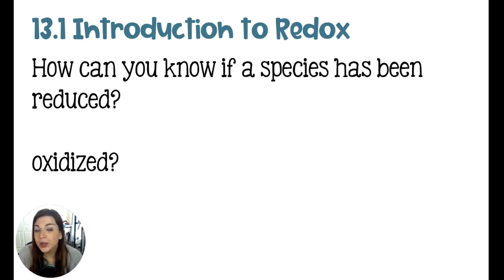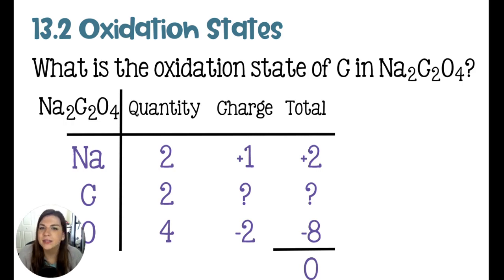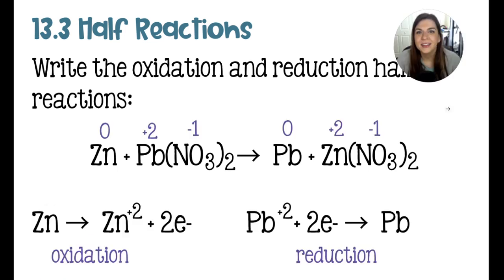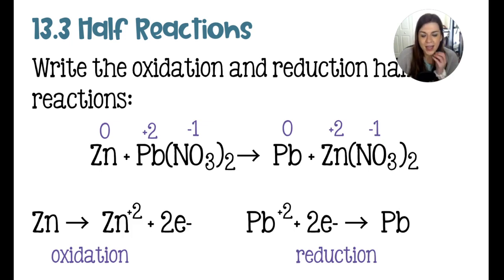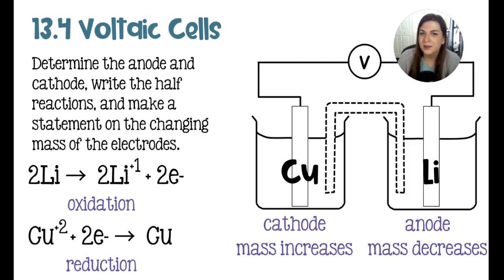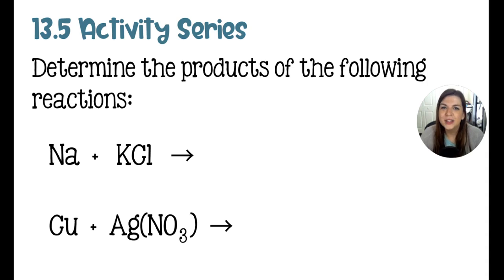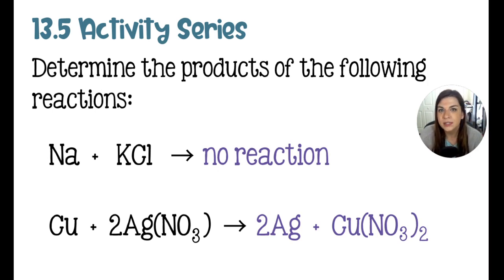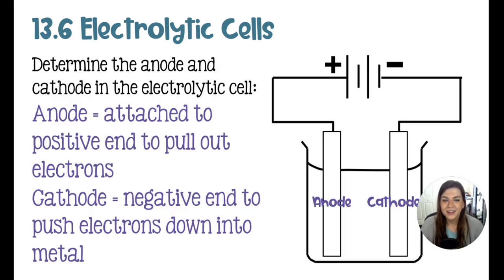Redox Test or Study Guide for High School Chemistry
Unit 13: Redox
Finale: Test or Study Guide For Redox For High School Students

In this video, I'll ask you some questions so you can make sure you know the redox content from this unit well.  You can use this as a test, or you can use it to prepare for an upcoming chemistry test.

0:10 Introduction to Redox
1:03 Oxidation States
2:20 Half Reactions
3:42 Voltaic Cells
5:20 Activity Series
6:55 Electrolytic Cells